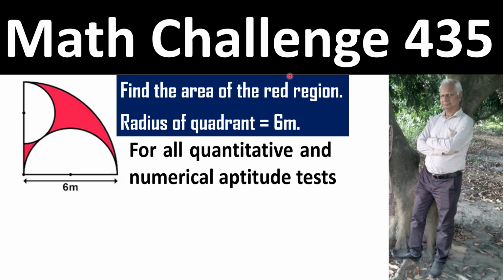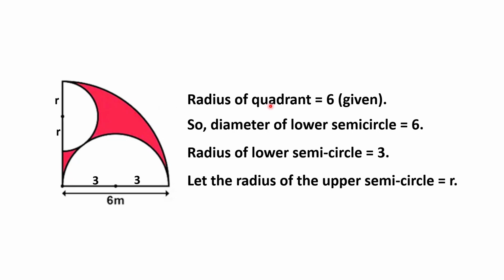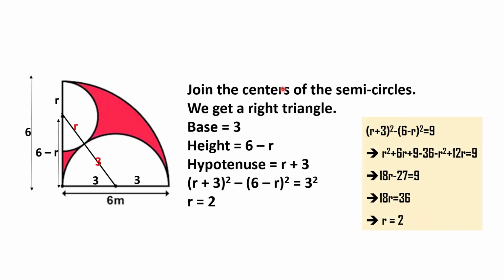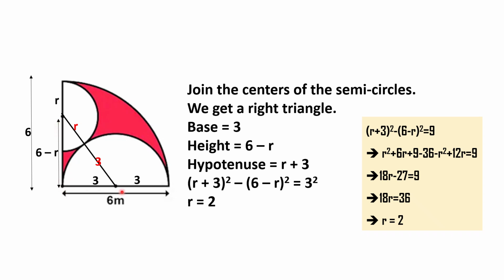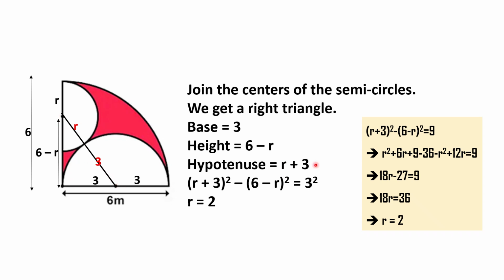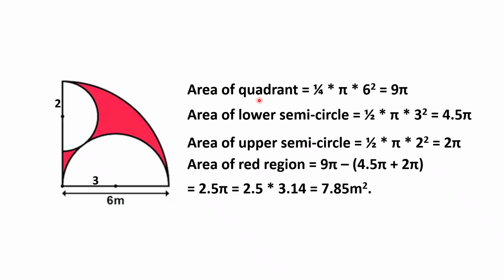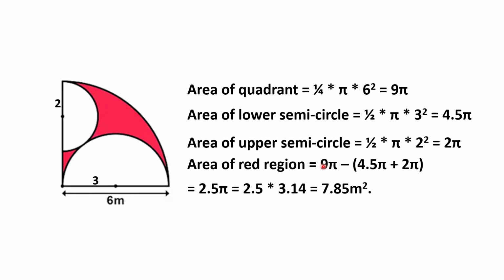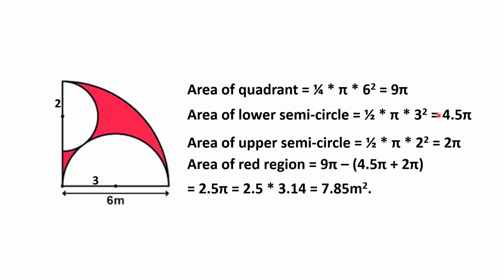Math Challenge 435